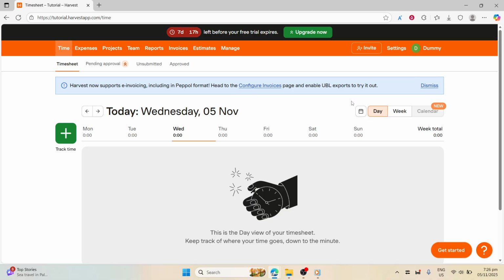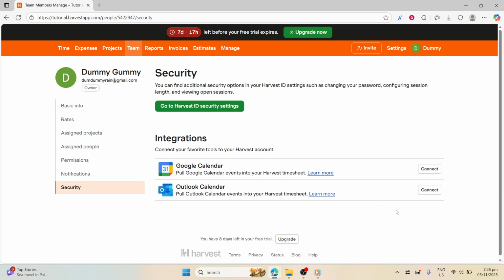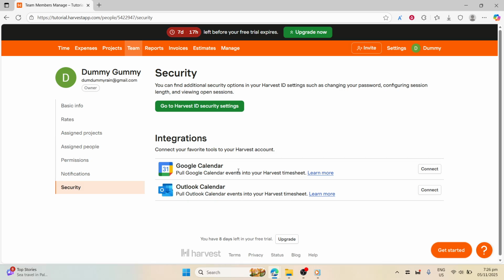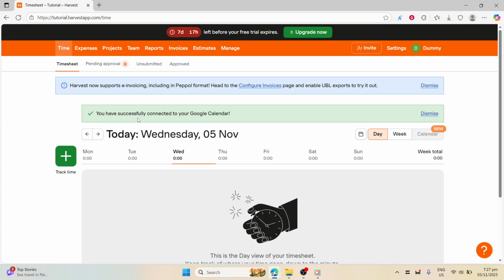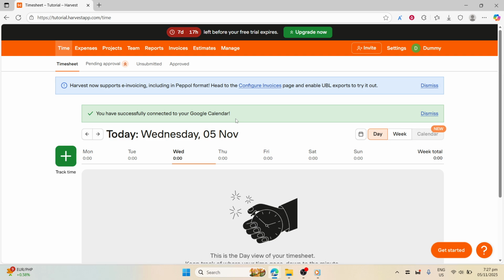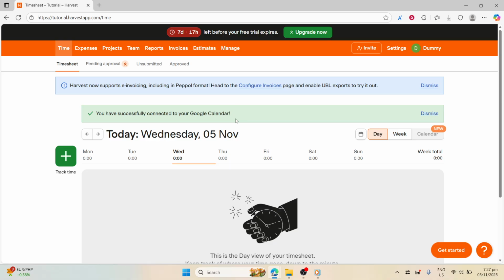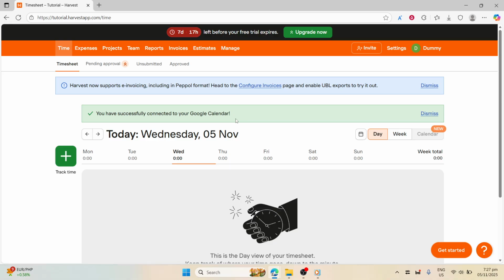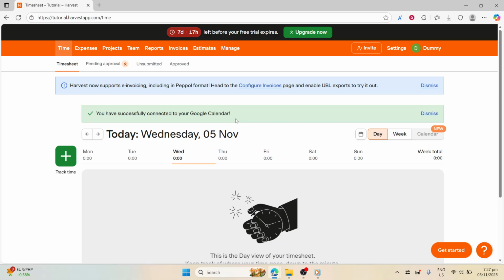How To Link Google Calendar To Harvest Time Tracker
Learn how to link Google Calendar to Harvest Time Tracker to streamline your time management and enhance productivity! 📅⏱️